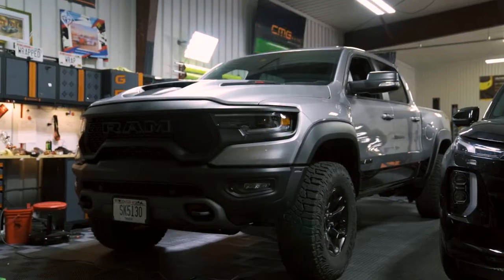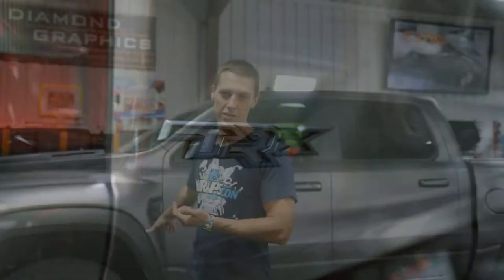Dodge Ram￼ TRX getting wrapped in 3M Matte Dark Gray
In this video the team from Diamond Graphics wraps a Dodge Ram TRX in 3M Matte Dark Gray.